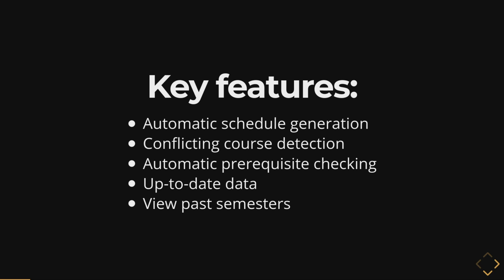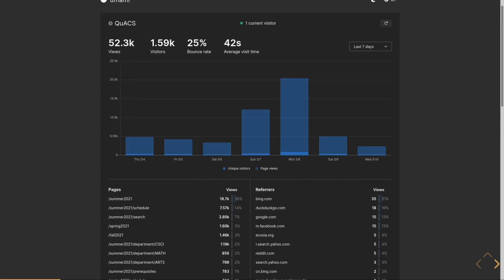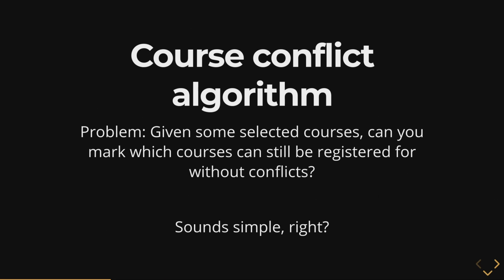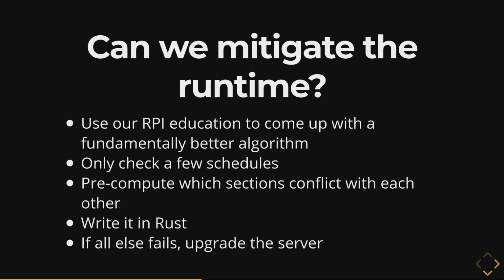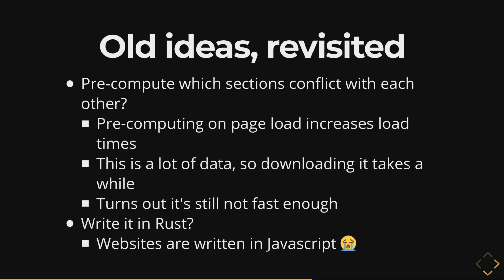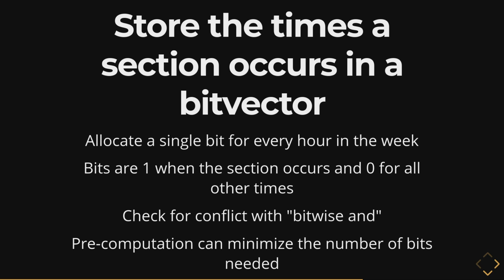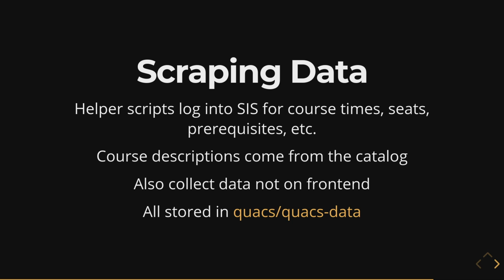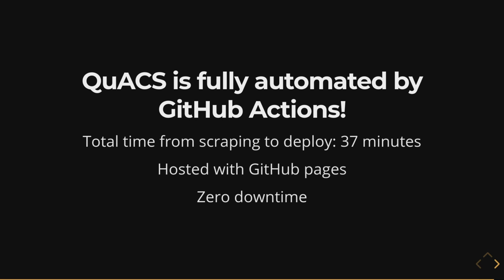What goes into making QuACS?